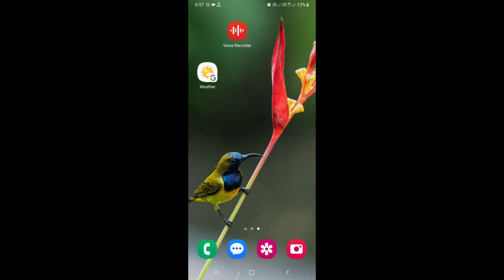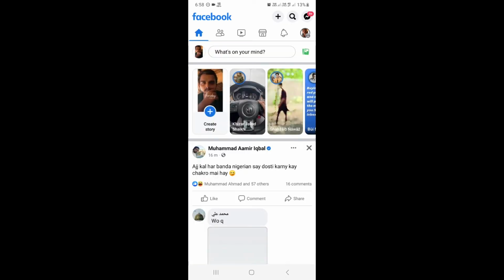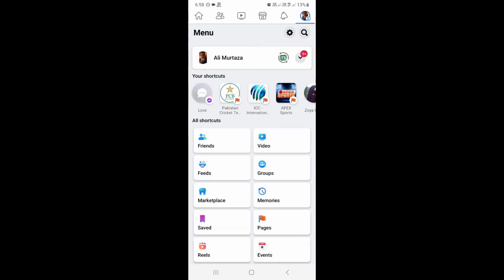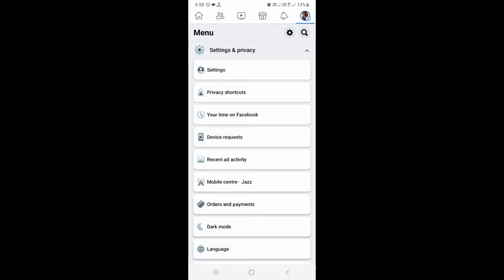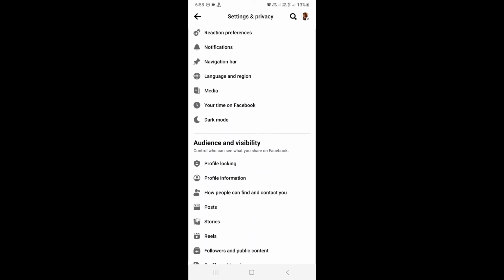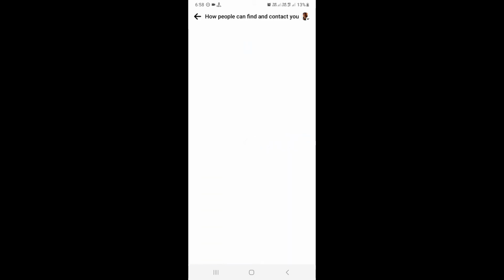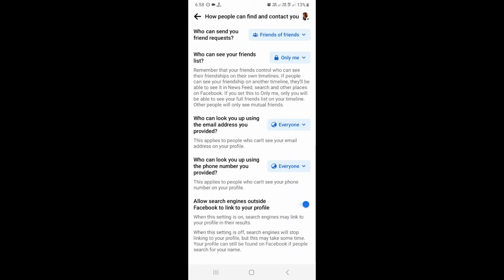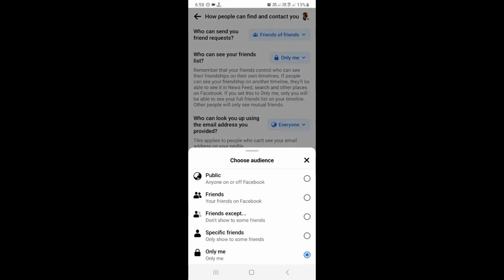How to Hide Facebook Friends List From Everyone | FB Friend Hide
If You are Looking for a Video Tutorial on How to Hide Facebook Friends List From Everyone then you are on the right Video. In this video I'm gonn'a Show you how you can Hide Facebook Friends List From Everyone.